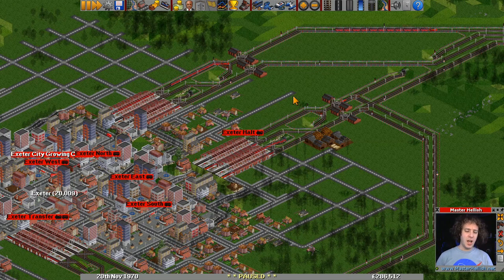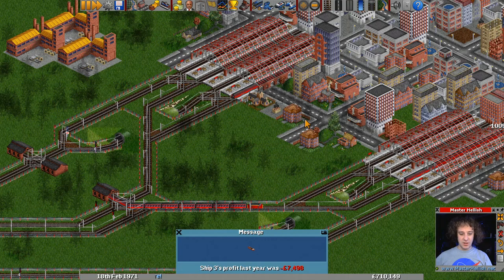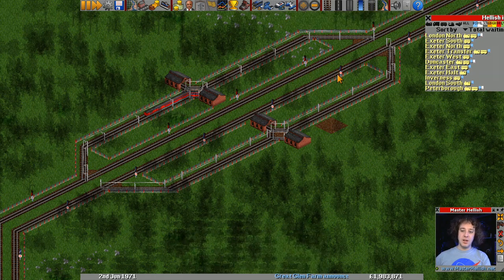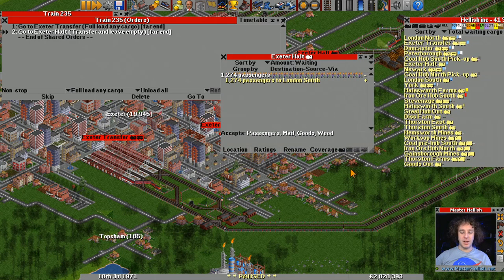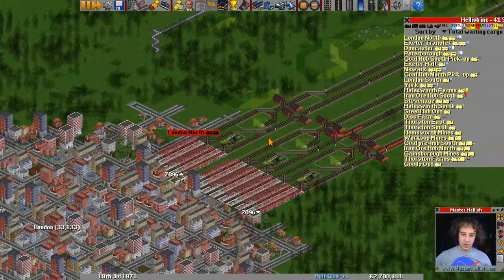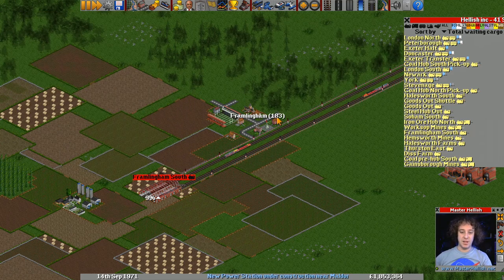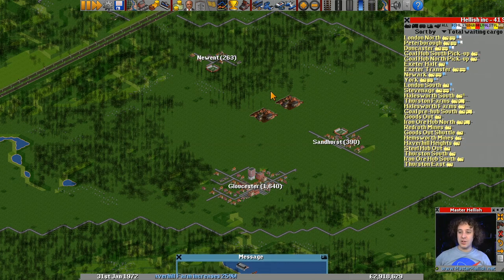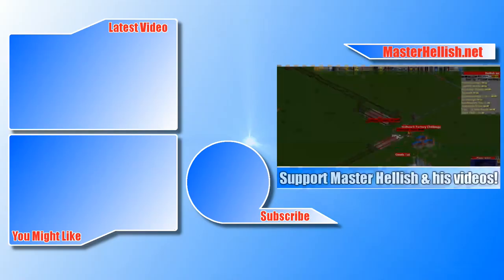Taking Care - 🚂 OpenTTD 🚄 UK Quad Challenge Lets Play S6 E33